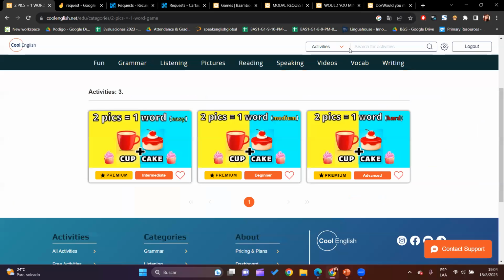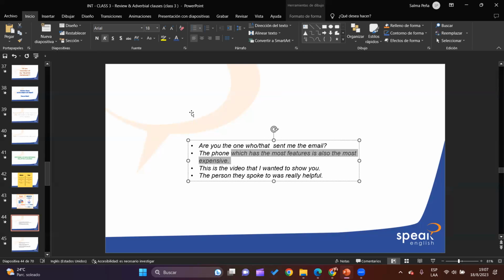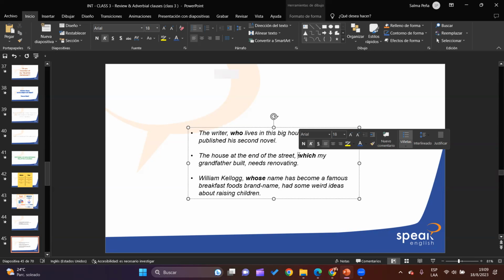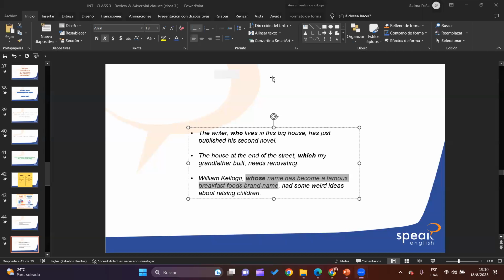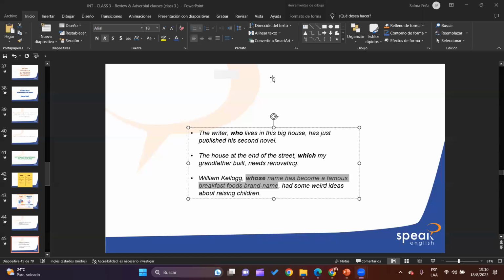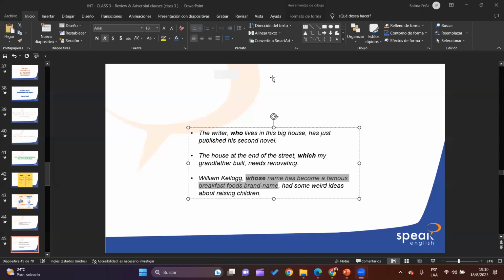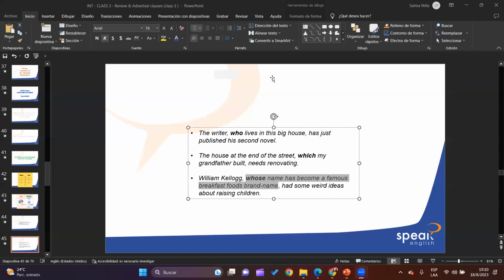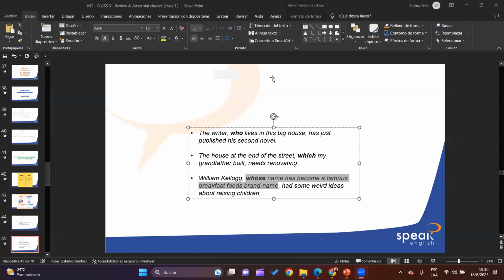Class No. 5 - Modals for requests - INT3-G3-7-8-PM-08-23_APPLAUDO_3 - 18- 08 - 23